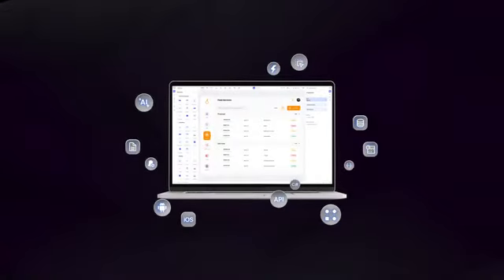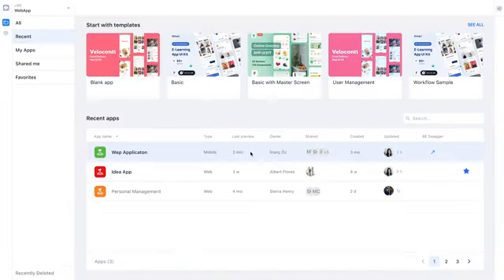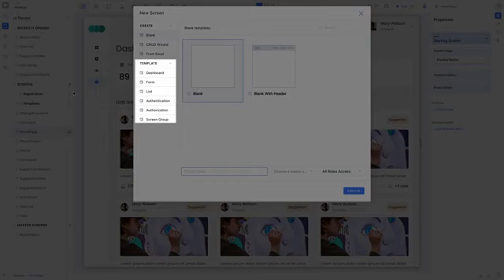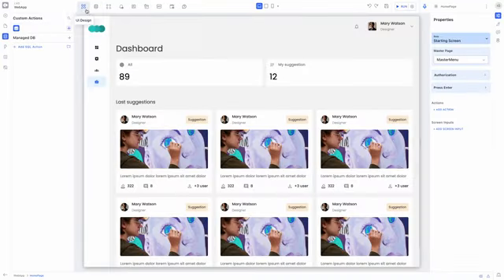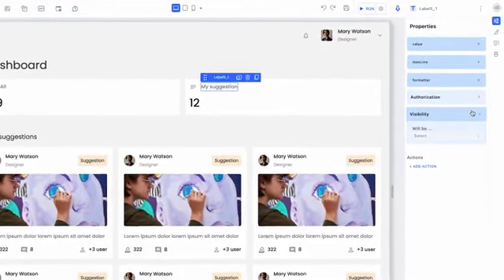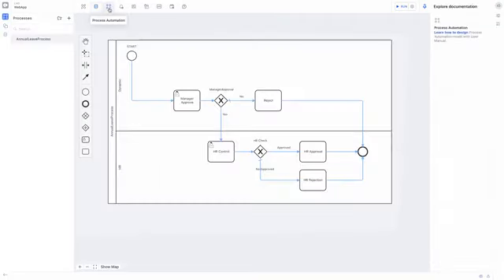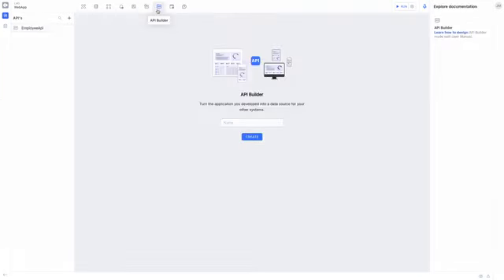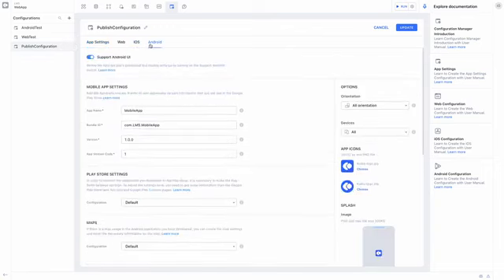I have a news.. the best platform ever.. The most exciting application development platform Kuika.